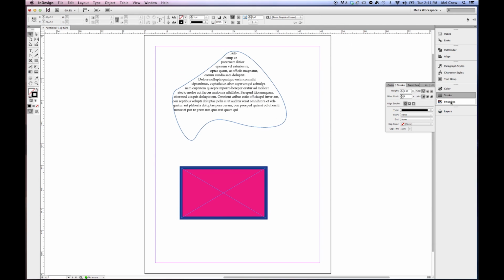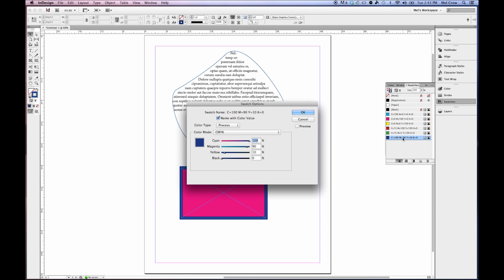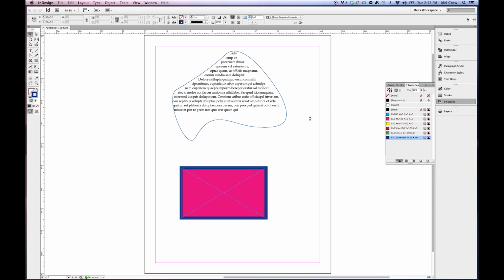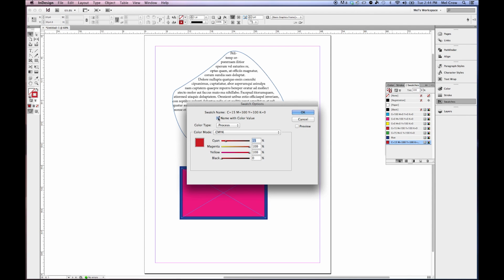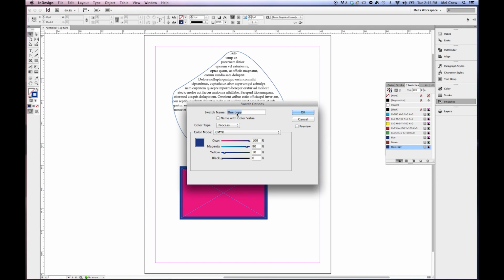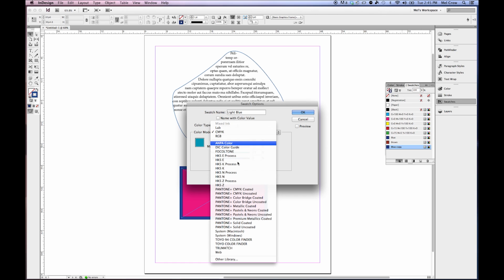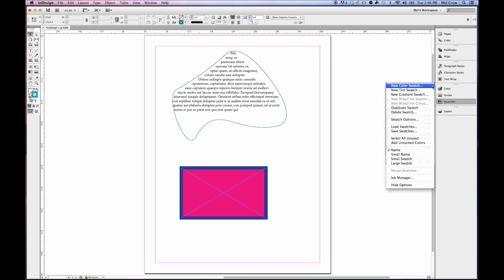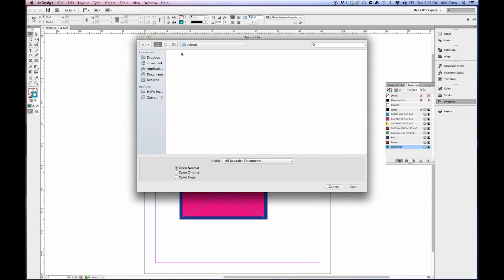DES105 Video 1-6: Using Shapes-Part 2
This video is about DES105 Video 1-6: Using Shapes-Part 2